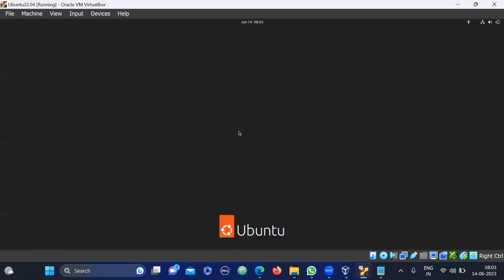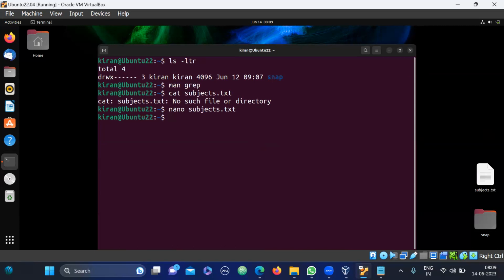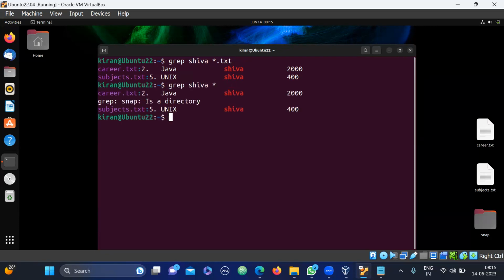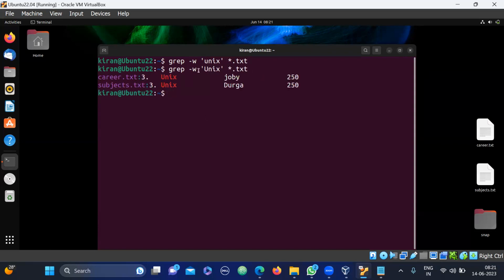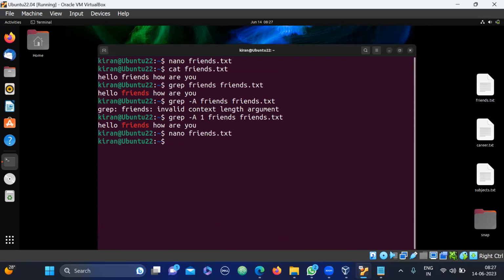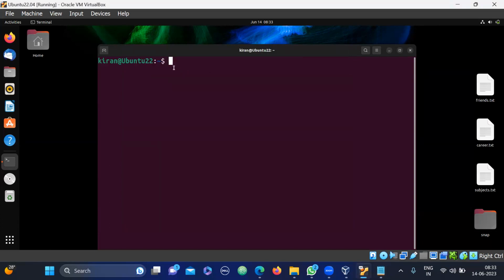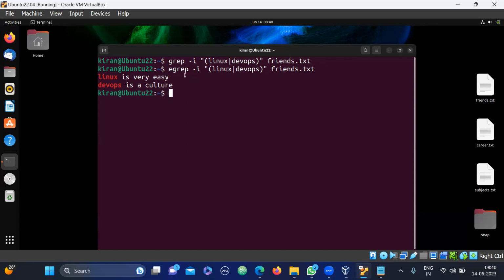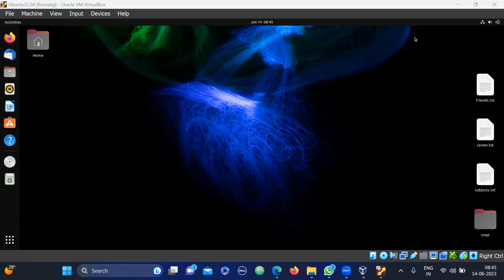Linux Fundementals class 13 Grep command discussion part 1 || Contact : +91 9902590140